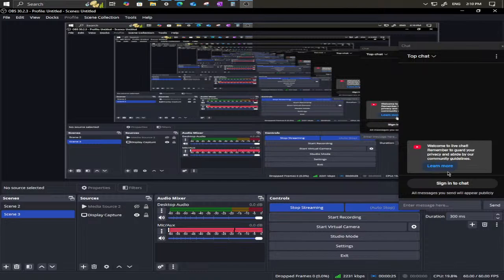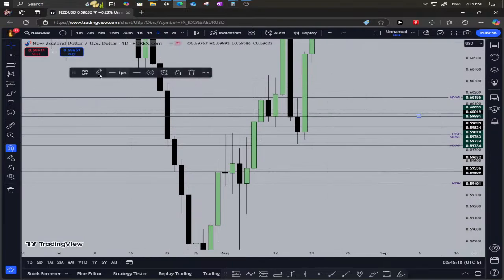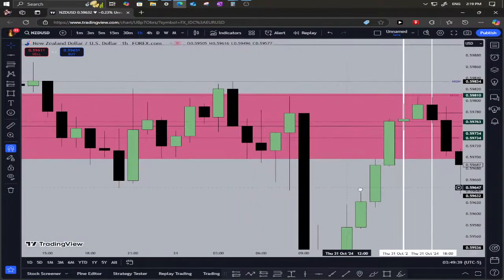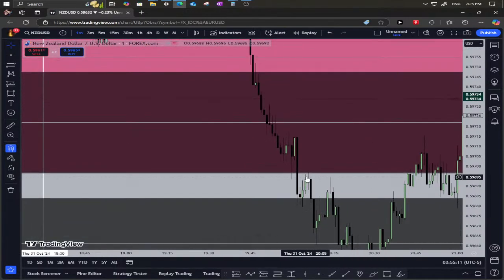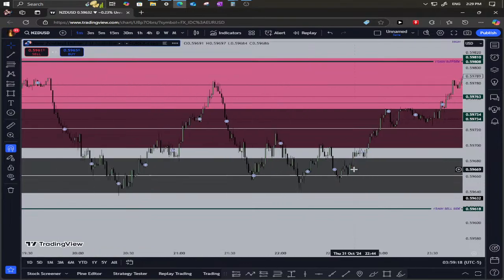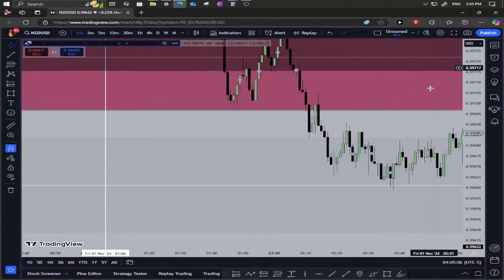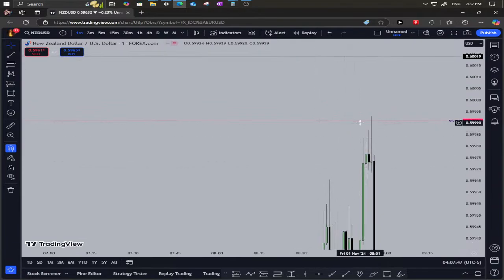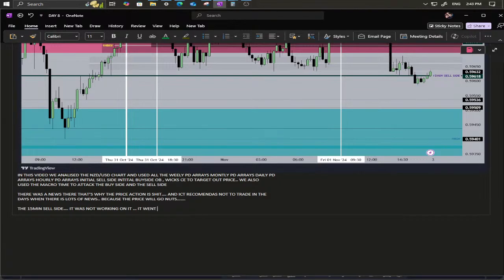Live ICT Forex Trading in Hindi | NZDUSD ANALYSIS | ICT CONCEPT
Join our live session on ICT (Inner Circle Trader) Forex Trading in Hindi where we dive deep into proven forex strategies, analysis, and real-time trading techniques. Designed for both beginners and seasoned traders, this stream provides practical insights into mastering the forex market using ICT concepts.

In this live stream, you'll learn:

Step-by-step strategies based on ICT concepts to analyze the forex market
Real-time trade setups, market analysis, and decision-making tips
Practical examples of how to apply ICT strategies effectively in your own trading
Risk management techniques to protect and grow your trading capital
Whether you're looking to improve your trading skills or start learning forex trading in Hindi, this stream offers a hands-on approach to building your trading knowledge with ICT.